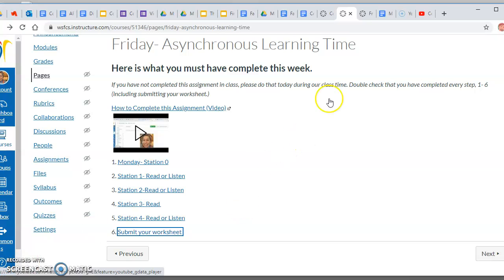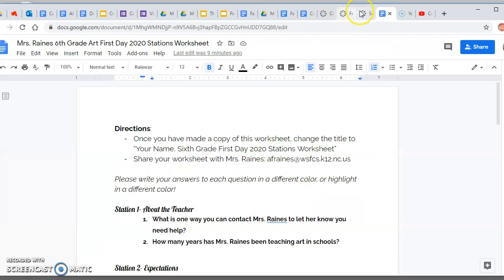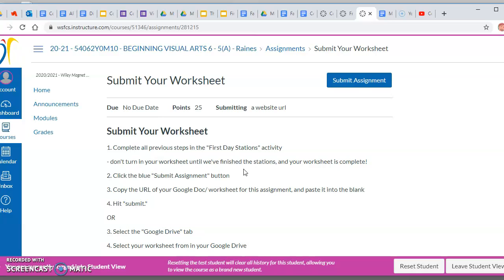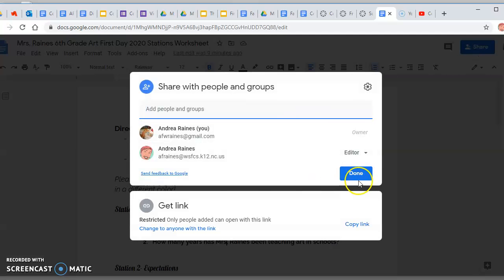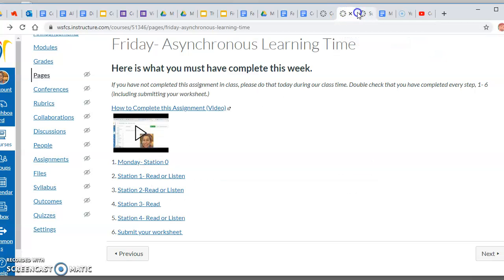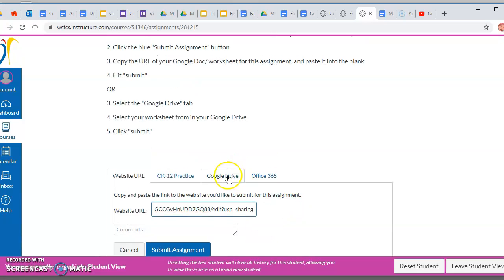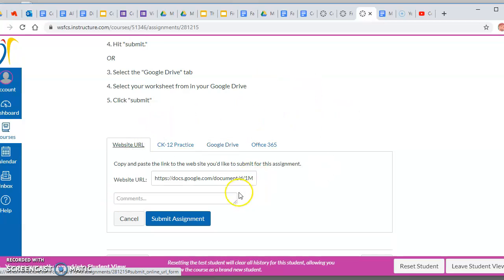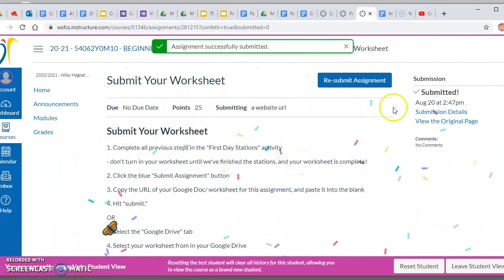Submitting A Google Doc Worksheet